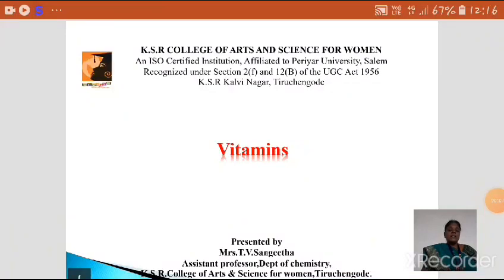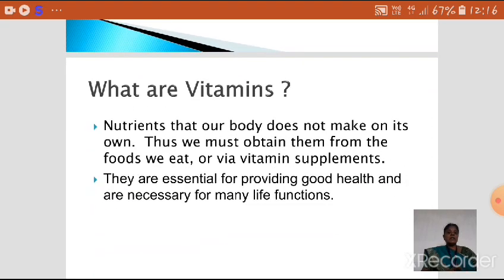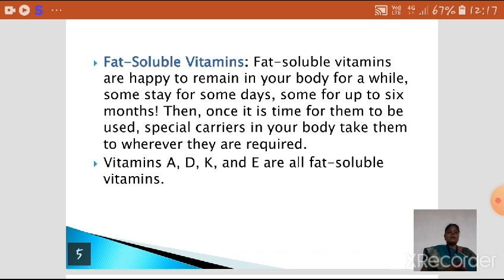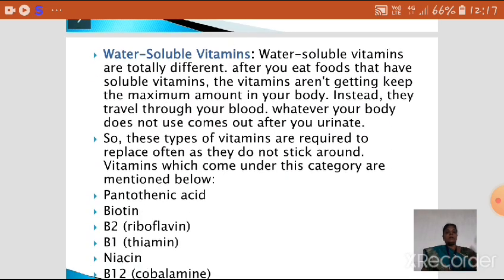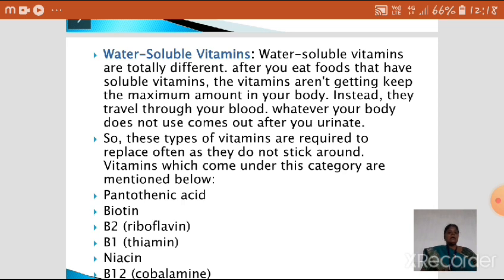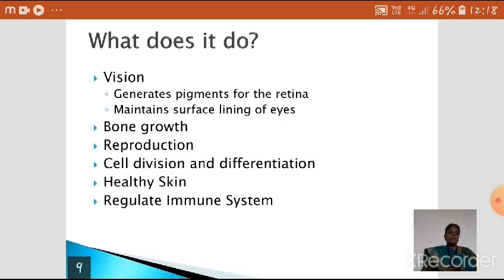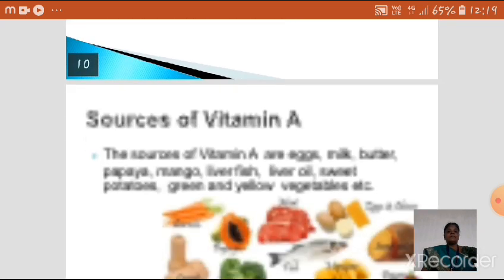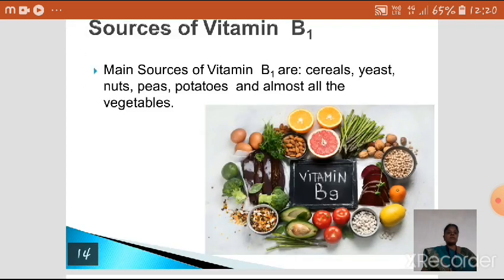LCS : Vitamins | Mrs. T. V. Sangeetha | Chemistry